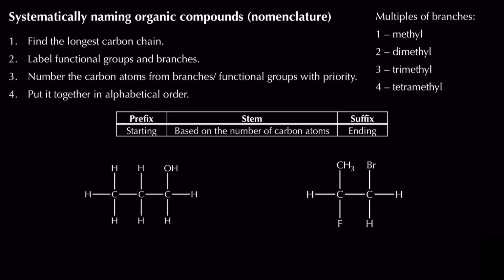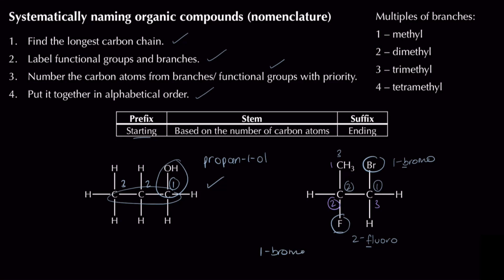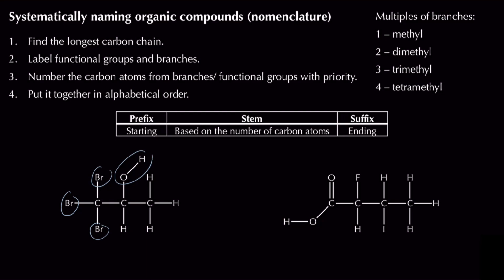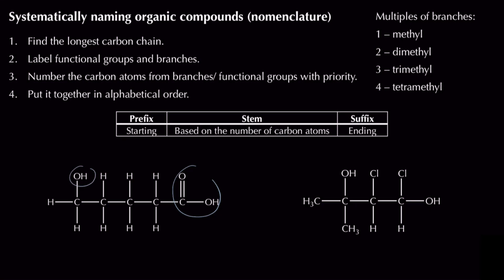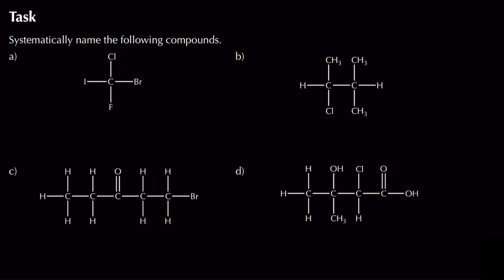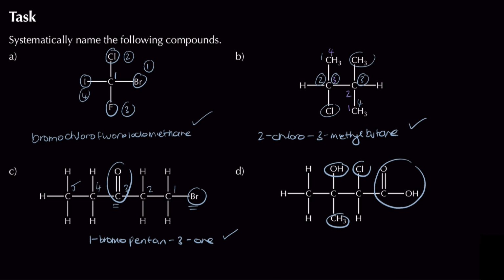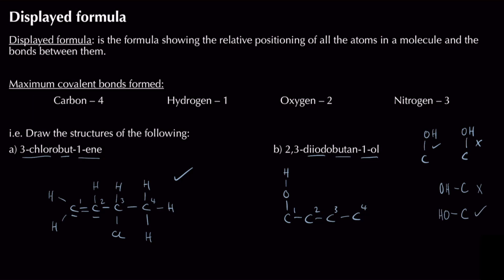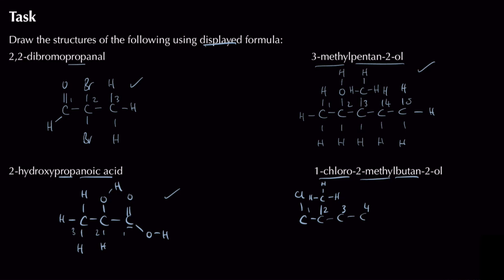IUPAC Nomenclature 2 | Module 4: Core Organic Chemistry | A Level | OCR A | AQA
In this video we work through how to name organic molecules using IUPAC Nomenclature. You may wish to pause the video and try the examples yourself then, check and reflect on your answers. Common in exams for OCR A, AQA and Edexcel (international A Level) exam board.